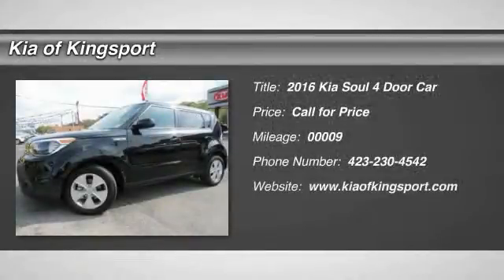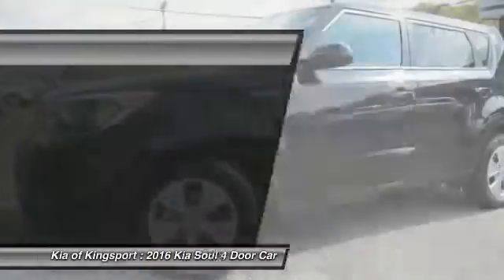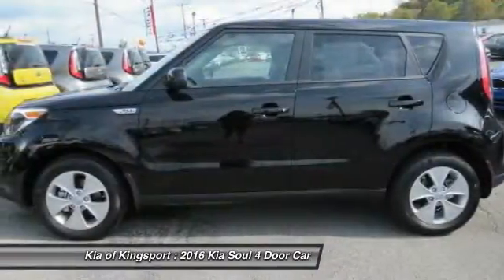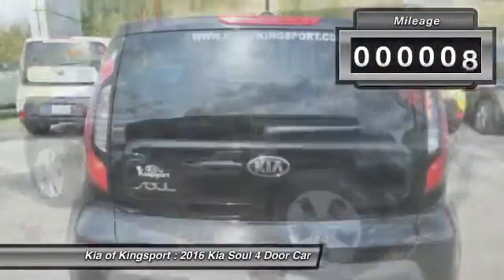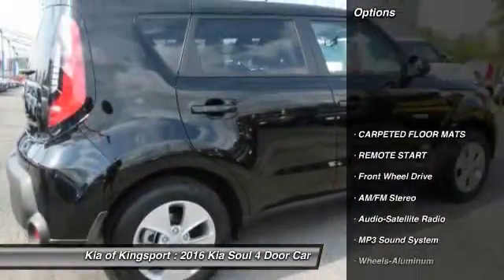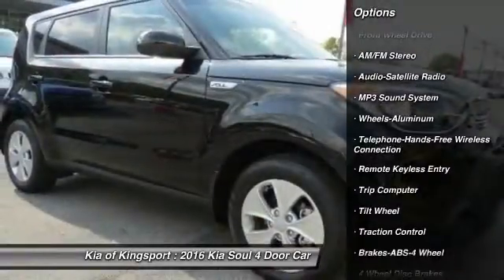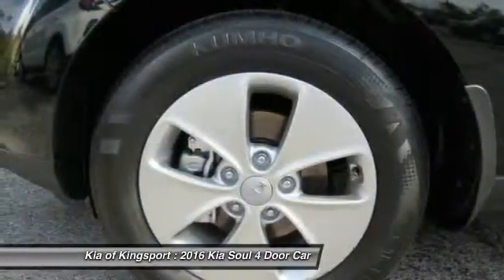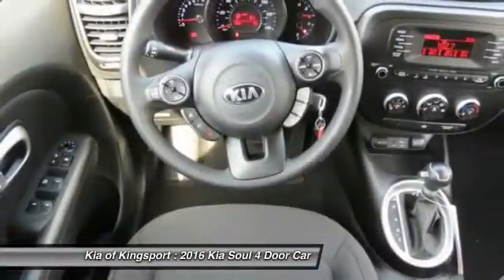2016 Kia Soul Kingsport TN 7240778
2016 Kia Soul Base

Don't miss this 2016 Kia. Make a great choice today with this must-have 4 Door Car. Learn more about this 4 Door Car by contacting the dealership today and complete your driving dreams.